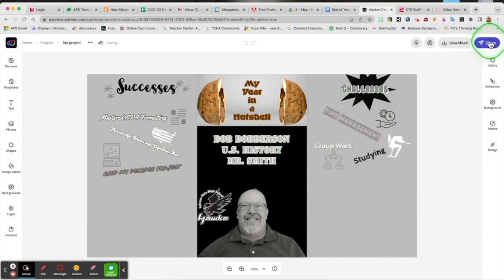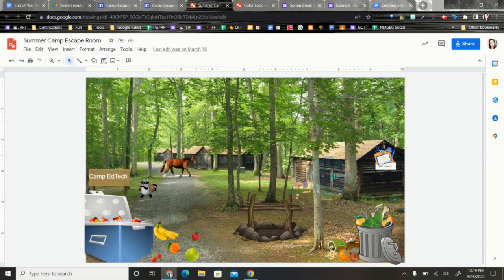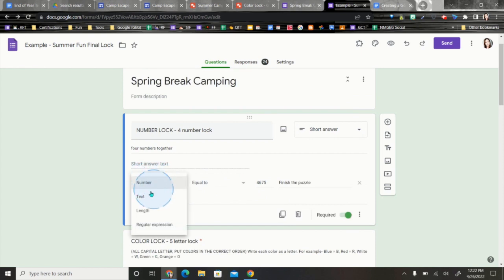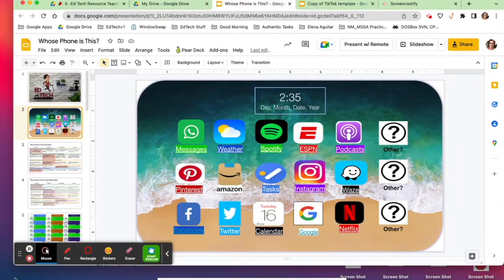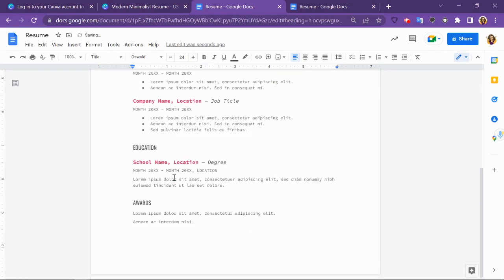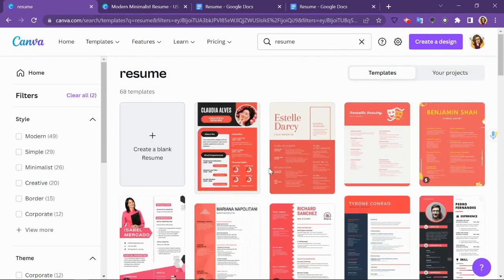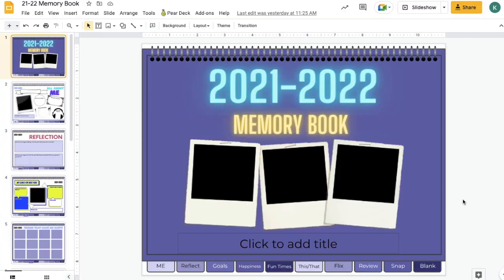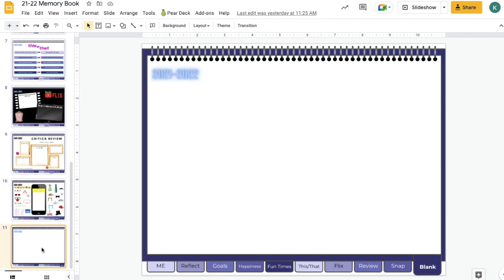End of the Year Techtivities - APS EdTech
0:00 Intro
0:12 Superlative Awards
0:38 My Year in a Nutshell
2:56 Virtual Field Trips
3:10 End of the Year Escape Room
4:24 Podcast Playlist for students
4:35 Whose Phone is This?
5:11 Resumes
7:35 Memory Book